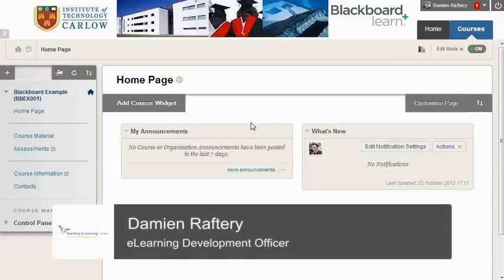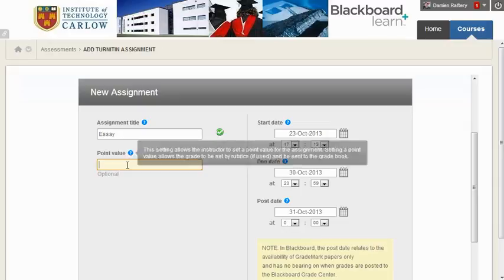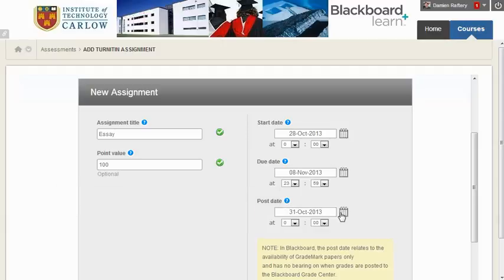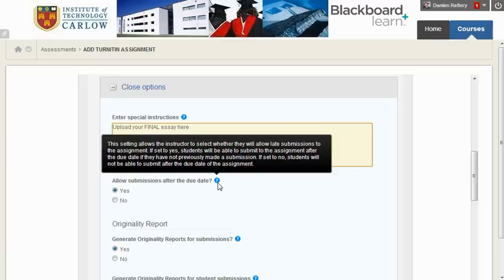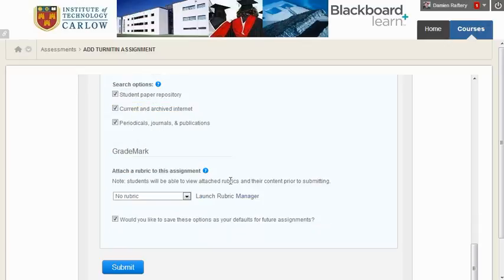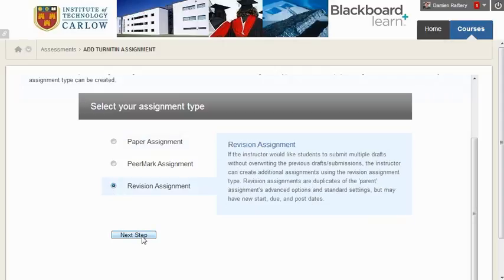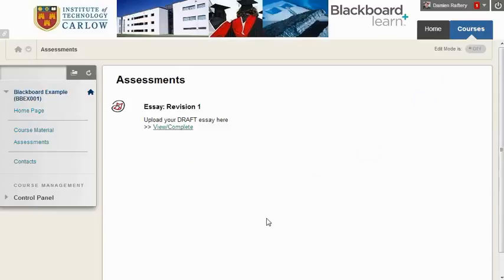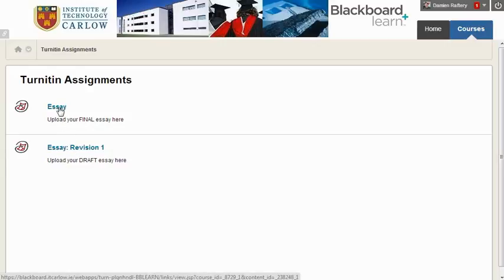Adding a Turnitin Assignment and Revision Assignment in Blackboard